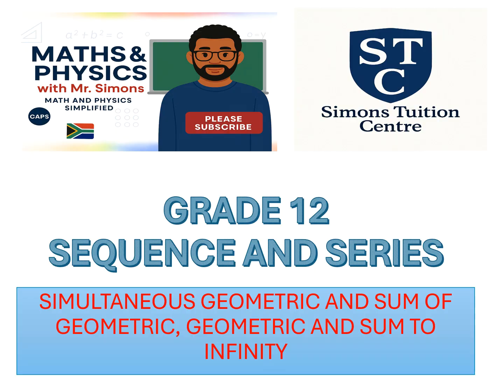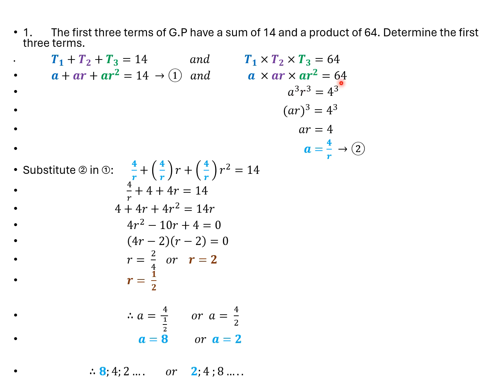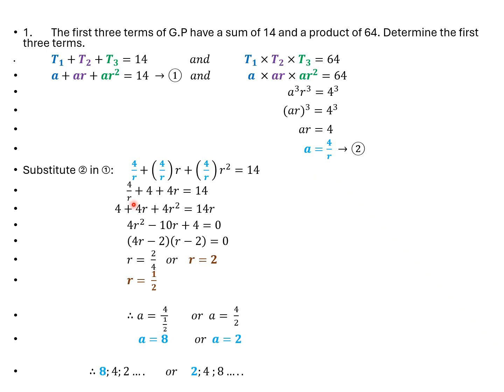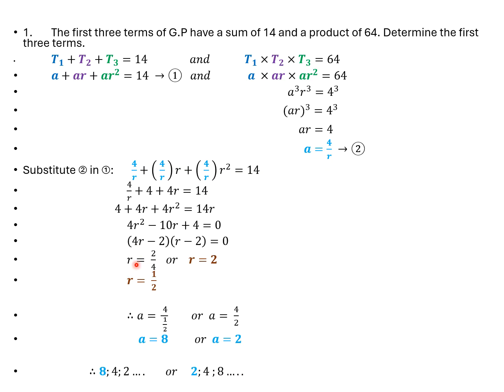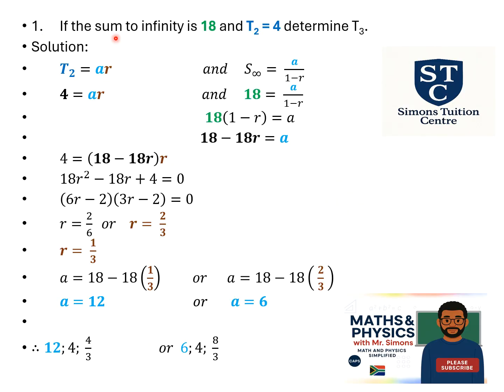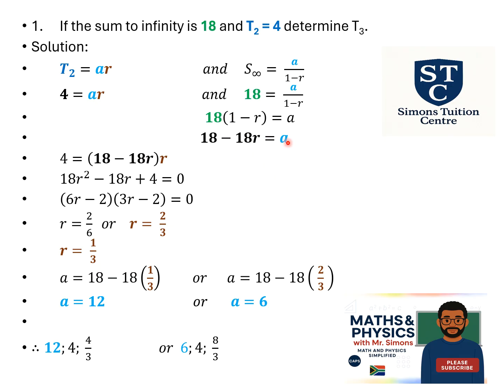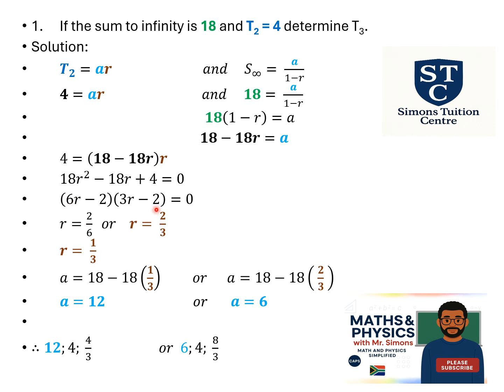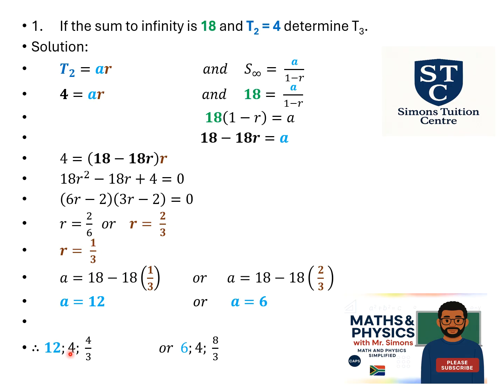1 23 Simultaneous Geometric and sum of geometric